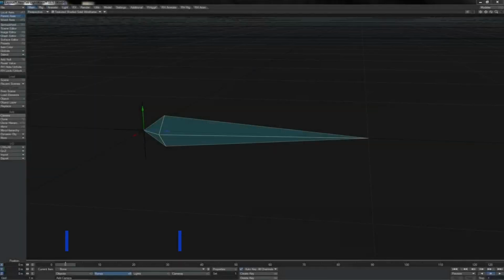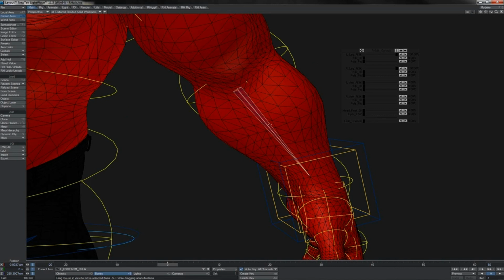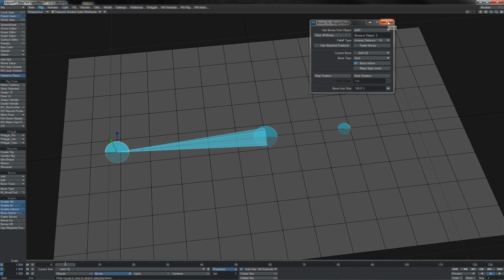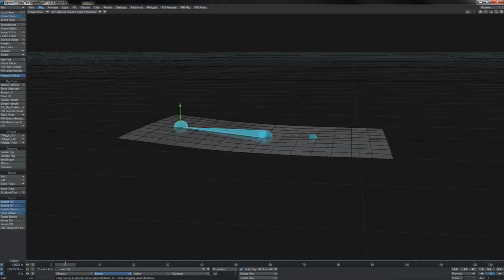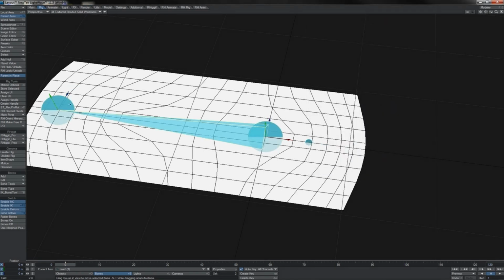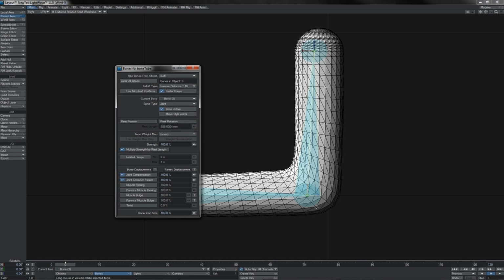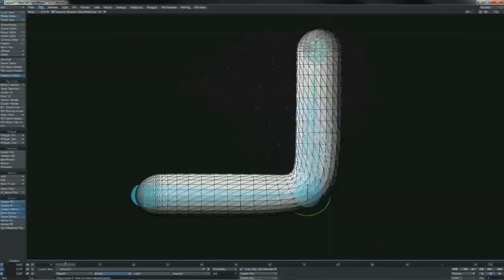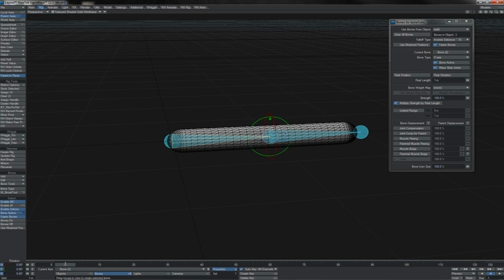Lightwave 3D RH Rigging Joints